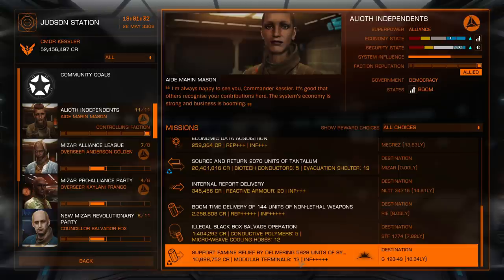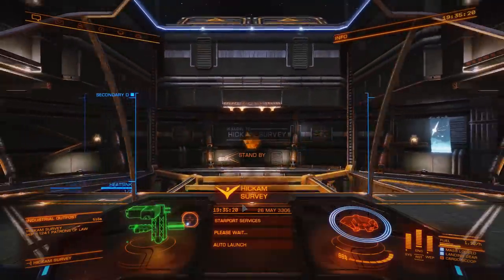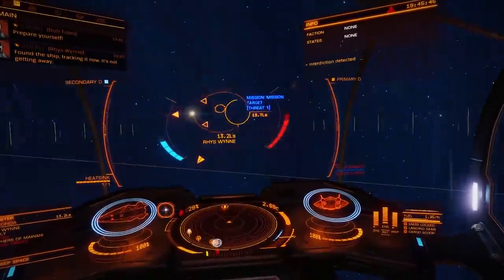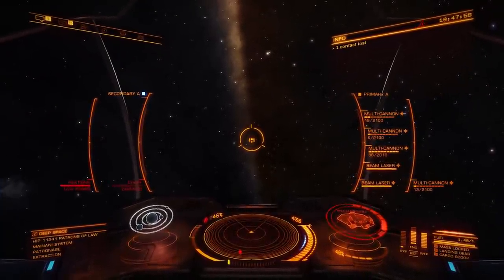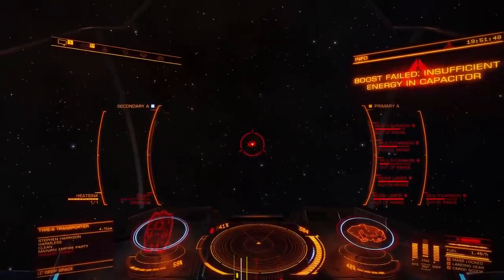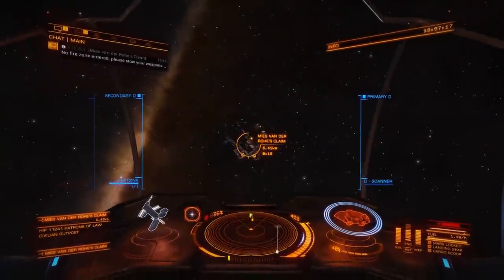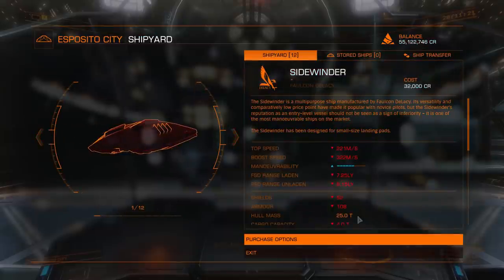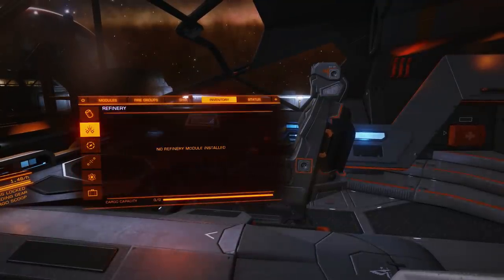Elite: Dangerous - Crime and Punishment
I need me some Modular Terminals for that git Marco Qwent and if someone has to die for me to get them, well, that's a price I'm perfectly happy for them to pay.

Merchandise!